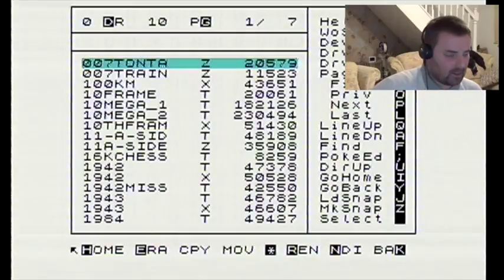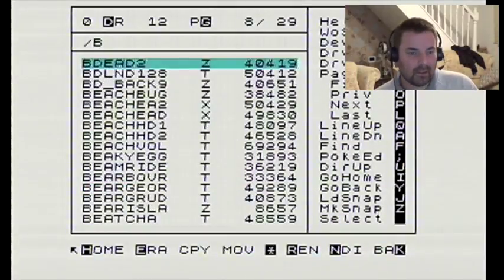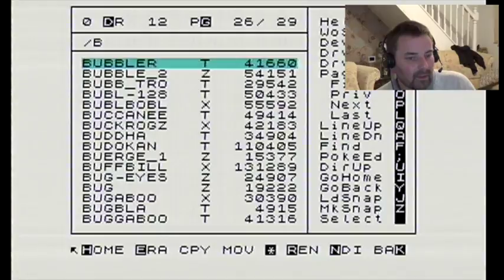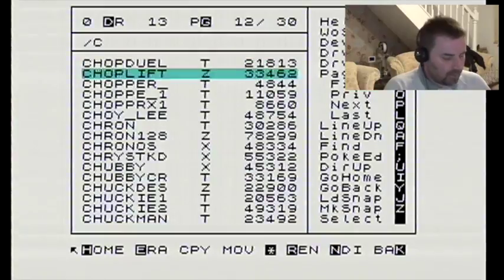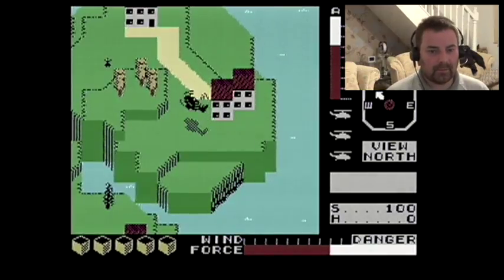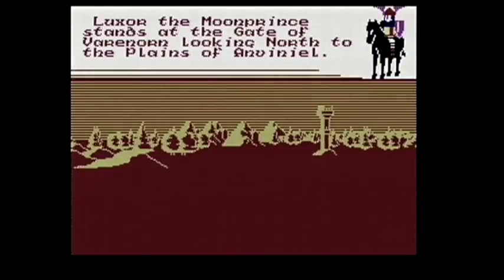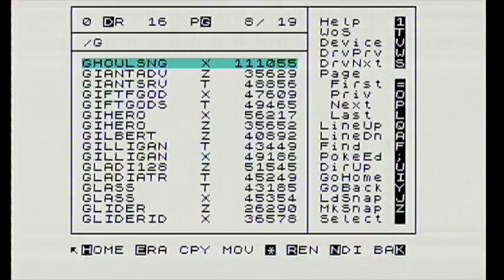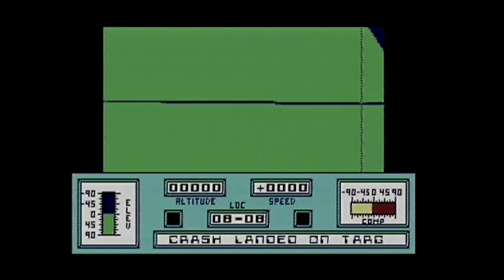ZX Spectrum 1bis 0 to M Games ...1 Hour.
First long play thru , pip for over half until sync was lost so i deleted the pip for the last section...sorry. But the 1bis seems to be working well...